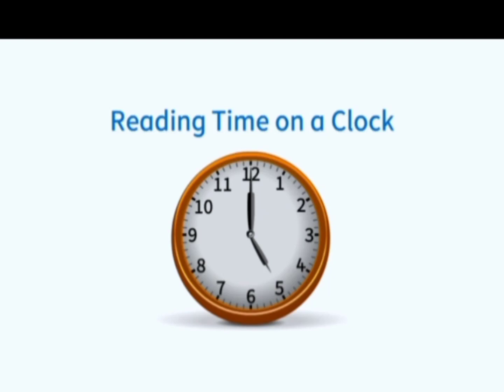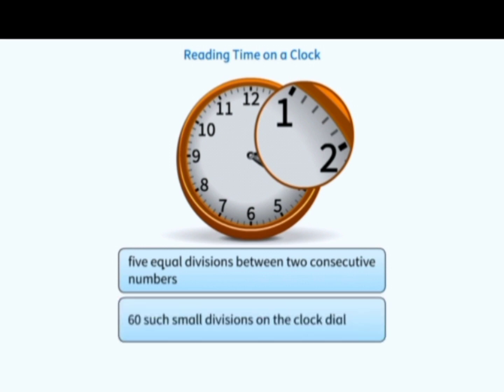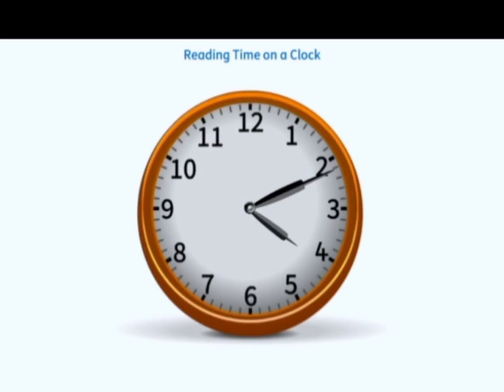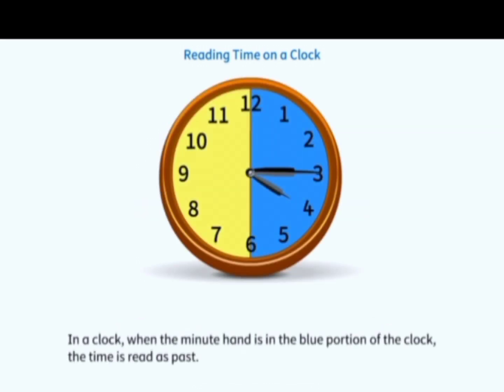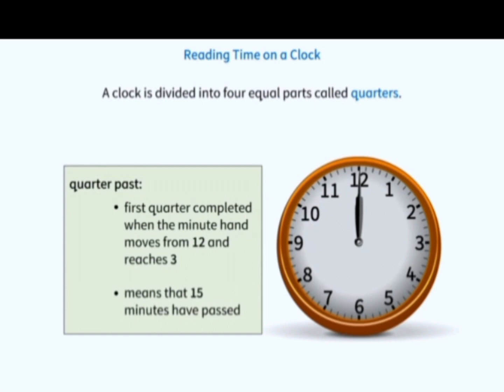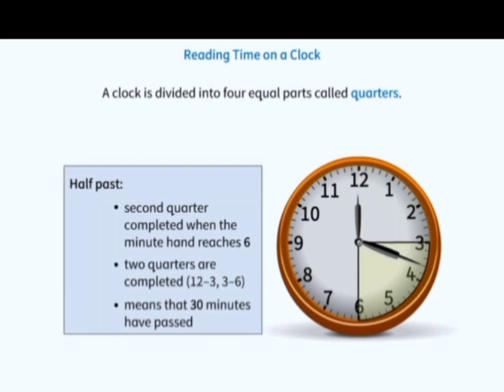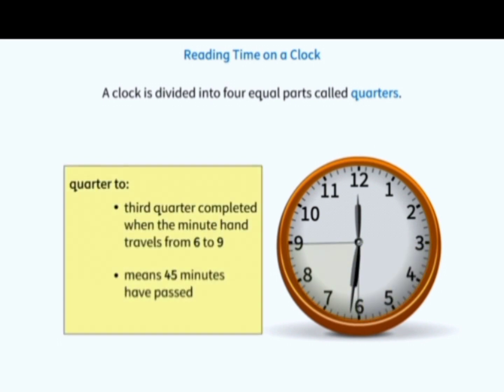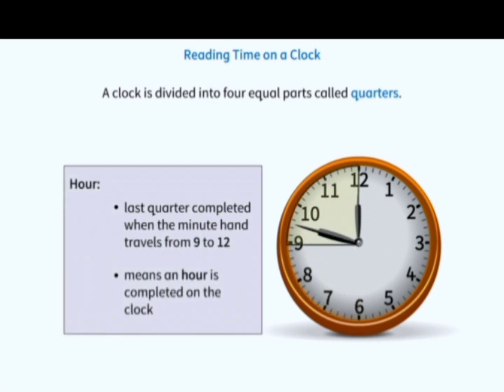How to read the time on clock